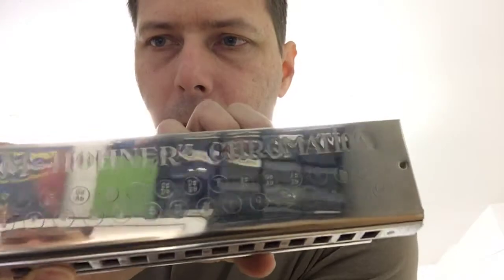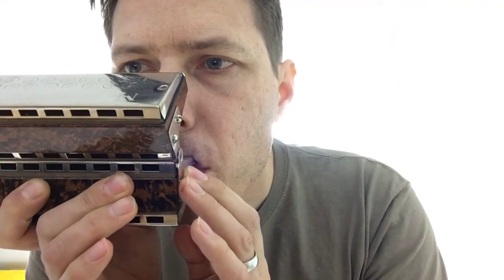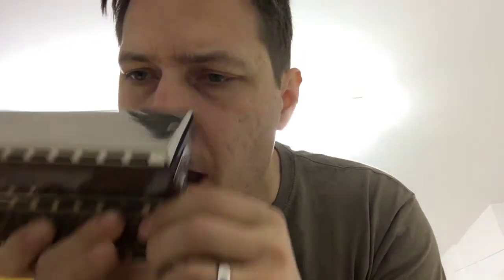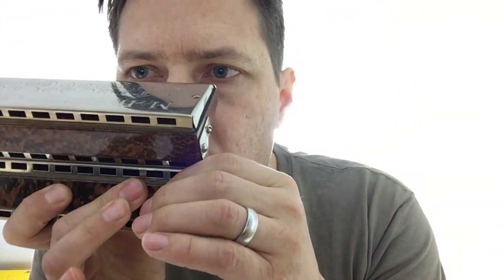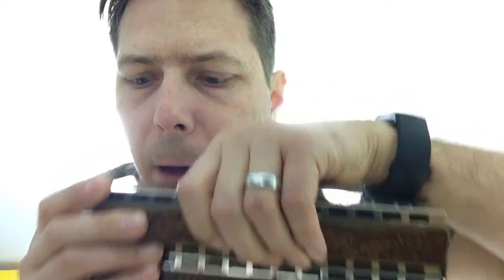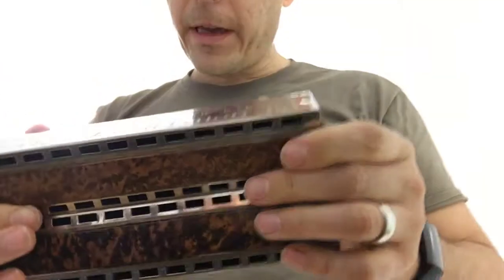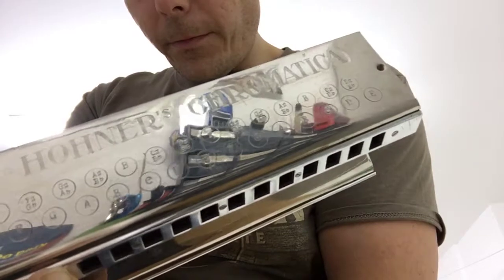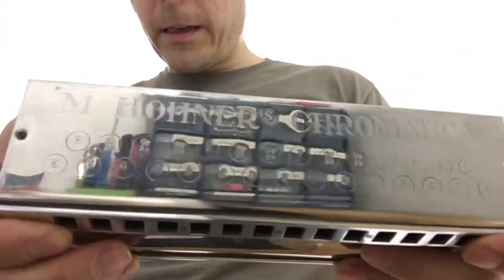Hohner 265 Bass Harmonica Sound Test H042